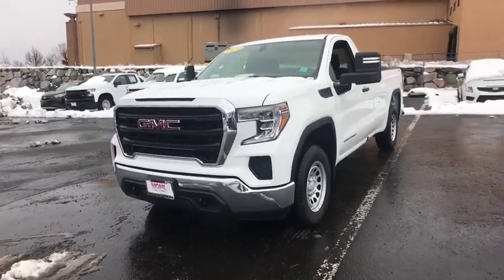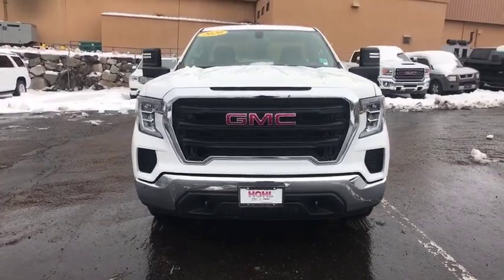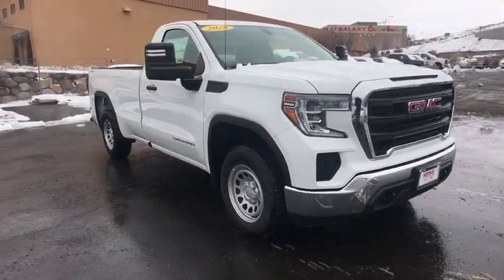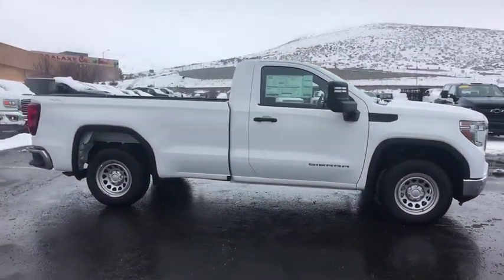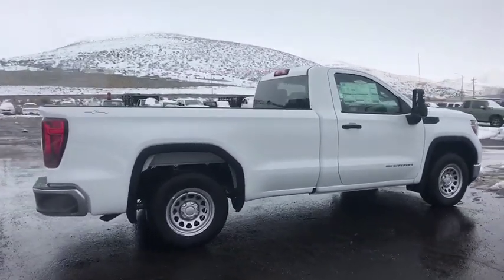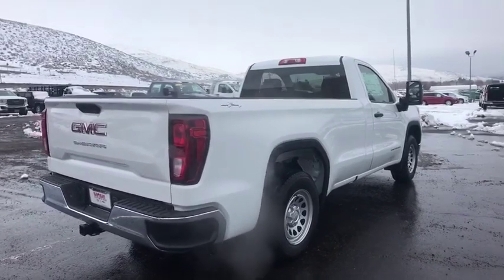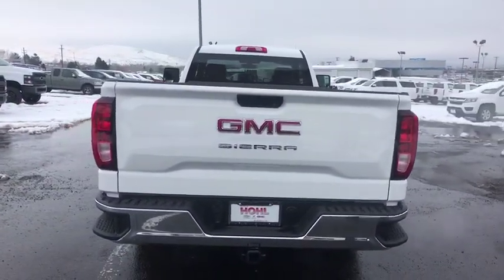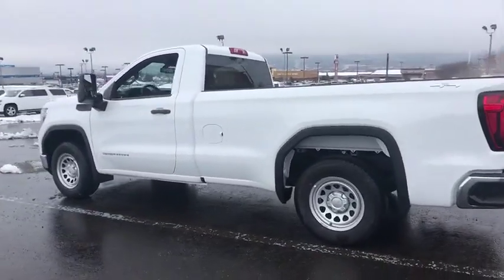2020 GMC Sierra 1500 Reno, Sparks, Elko, Lake Tahoe, Mammoth, NV GG20049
2020 GMC Sierra 1500
2020 GMC Sierra 1500 Base - Stock#: GG20049 - VIN#: 3GTN9AEF2LG153655

Summit White 2020 GMC Sierra 1500 4WD 6-Speed Automatic EcoTec3 5.3L V8